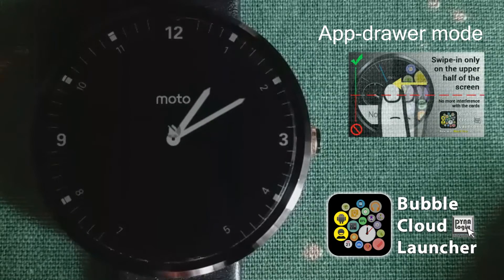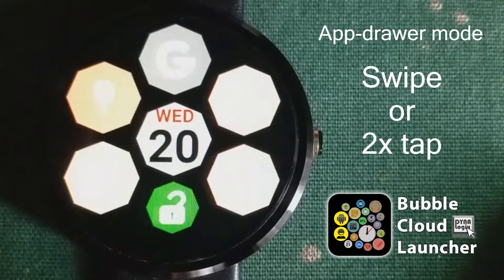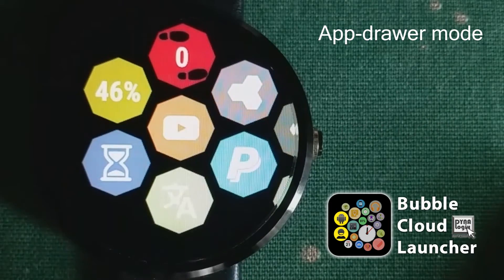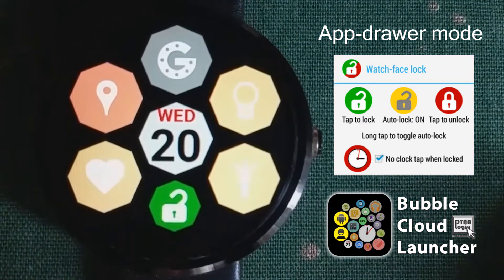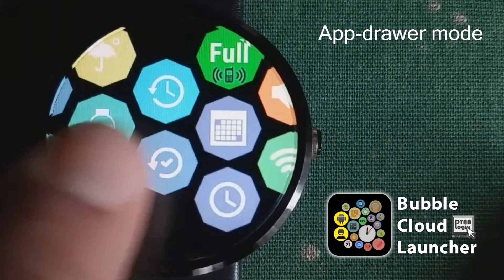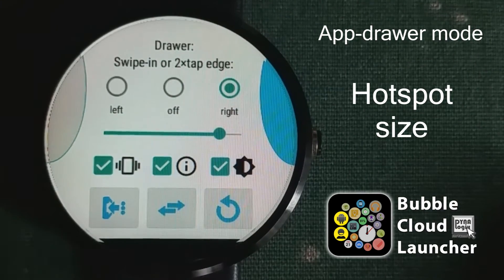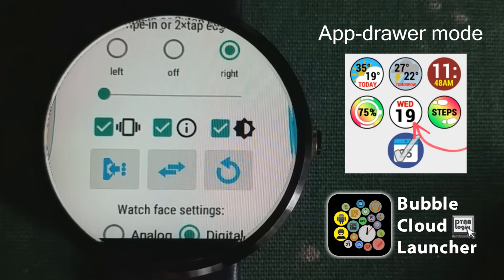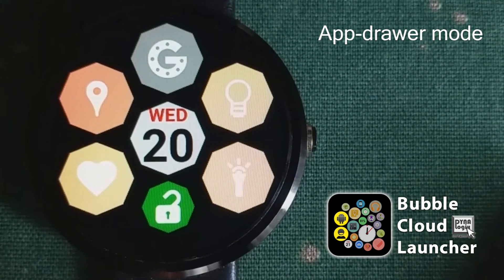[v5.06] App Drawer in Bubble Cloud Launcher for Android Wear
► Swipe in vs double-tap upper half of the edge
► Favorites vs Archive clouds
► Smart Auto Layouts
► Icon packs
► Live info bubbles
► Lock toggle
► Hot spot location / size